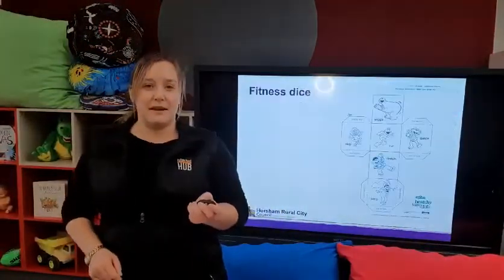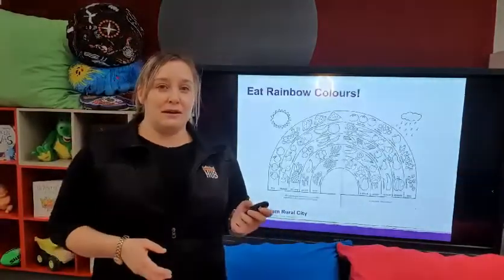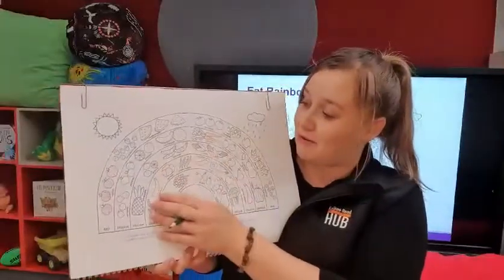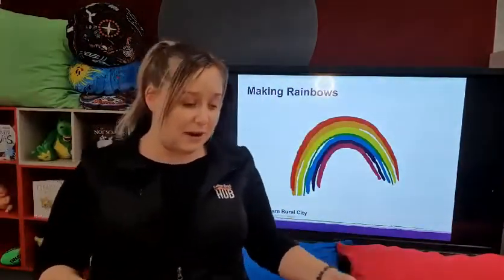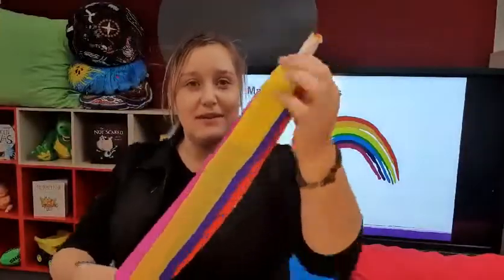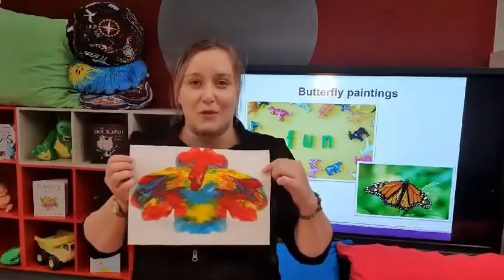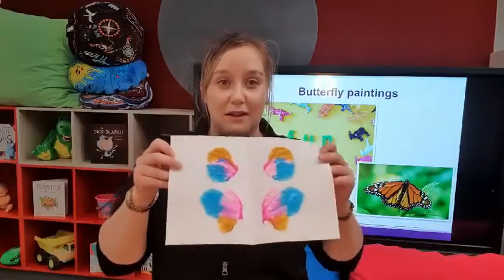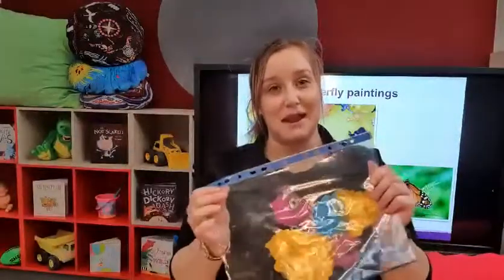Munch & Move, Dancing Rainbow Ribbons & Craft - Online Playgroup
Play, song and craft ideas, inspired by dancing with rainbow scarves and ribbons, courtesy of Bernie, one of Horsham Rural City Council's supported playgroup facilitators, April 2020. Here are some supporting resources for home on the theme (click SHOW MORE):

Munch and Move songs (and lyrics book) to download for free

Food Hero song, free to download (click on the 3 dots to the right of the audio player, and select Download):

‘Healthy Habits for Life’ booklet including fitness dice, and lots of other activities and ideas:

‘Express Your Health’ colouring and activity book for kids, free to download and print:

Tie at knot at one end of a bundle of different coloured ribbons/wool/streamers to make a rainbow dancing ribbon. Here are some play ideas:

Make a necklace or mobile by threading recycled objects or dry pasta onto wool or a ribbon: